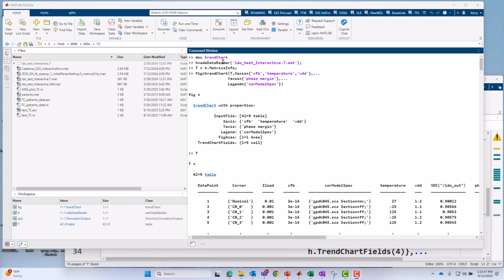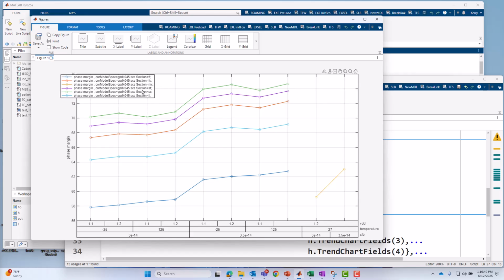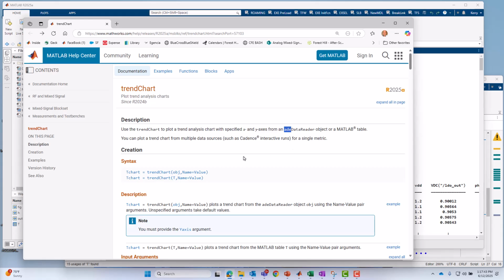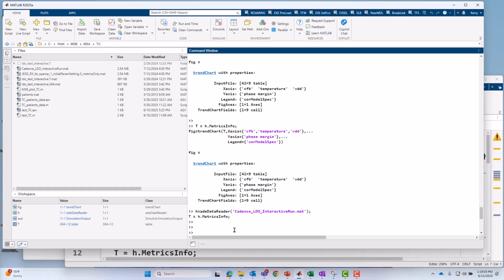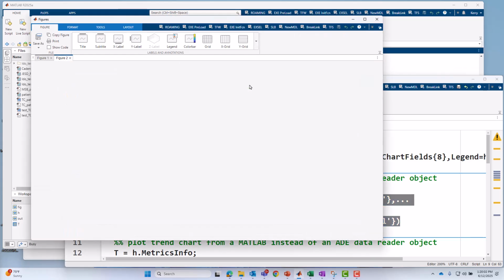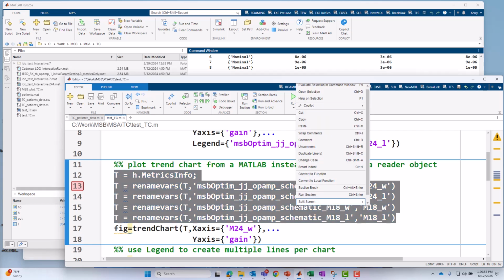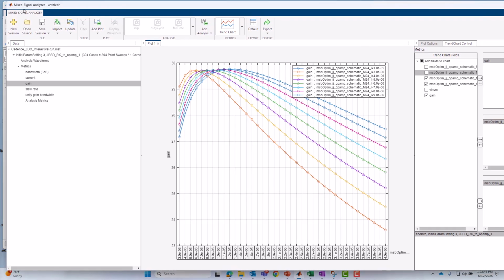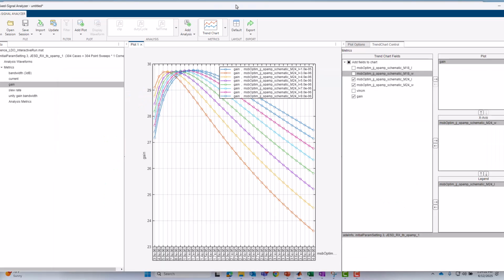Create Pivot Charts in MATLAB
Learn how to use a function called trendChart, which generates pivot charts from MATLAB® table data. This function was originally introduced to visualize Cadence® Virtuoso® ADE simulation data over multiple process corners but was extended in R2025a to visualize any MATLAB table data. This function is part of Mixed-Signal Blockset™.